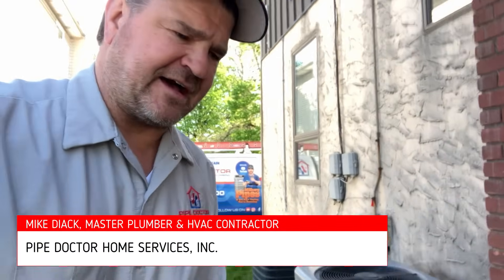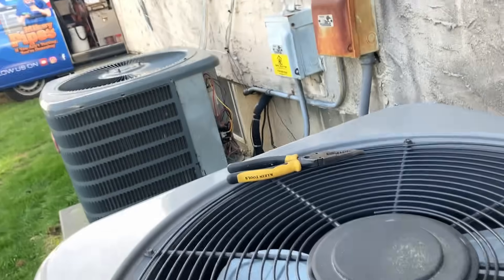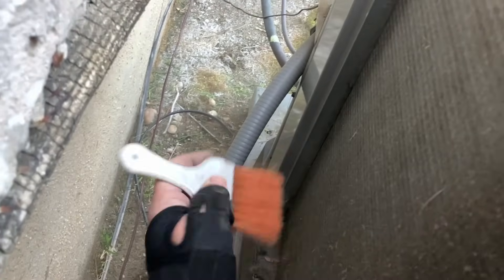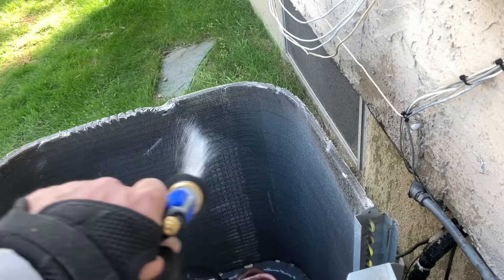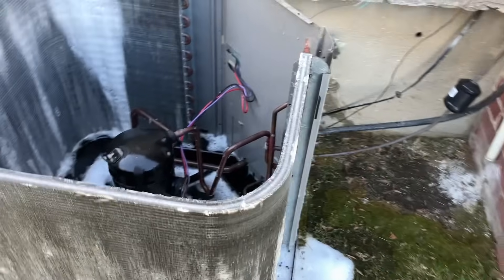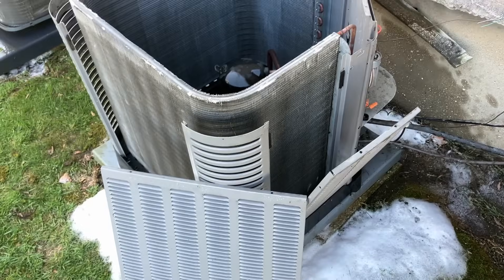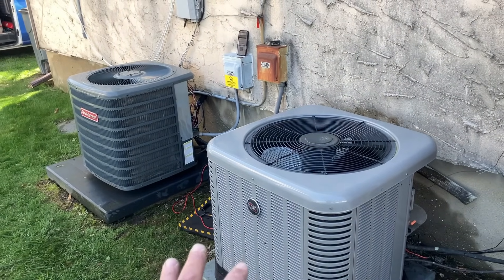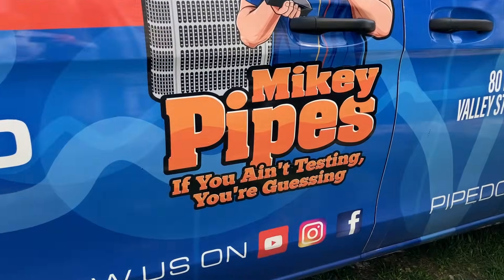STOP Ignoring Your AC! | Step-by-Step Outdoor Unit Cleaning + Indoor Blower Treatment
If your central AC system hasn’t been cleaned this year… you’re playing with fire. 🔥 In this video, Mikey Pipes (Mike Diack), a licensed Master Plumber & HVAC Contractor in NY, SC & FL, walks you step-by-step through a complete central AC system cleaning, including:

✅ Outdoor unit disassembly (Rheem Ruud & Goodman)
✅ Coil cleaning with Nu-Calgon Nu-Brite
✅ Blower motor inspection and pan treatment
✅ Indoor air handler service with Viper & gel tabs

This is not a shortcut guide. It’s real, raw HVAC service from someone in the field every day — the right way. And for those who rinse coils from the wrong side... Mikey's got something to say! 😂

📍 Location: East Meadow, NY — servicing a mixed-use property (medical office + residential)

💡 If you’re an HVAC pro, homeowner, or tech-in-training — this video is pure gold.

🔧 Need hands-on HVAC training?
Mikey Pipes HVAC Training Center is now enrolling in Woodmere, NY!
📆 Classes started April 28, 2025

🔽 Chapters
00:00 Intro – The Mikey Pipes Way
01:17 Safety First – Power Off & Voltage Check
03:45 Disassembling Goodman & Ruud Units
07:02 Removing Debris & Pre-Cleaning
10:10 Blower Cleaning With Leaf Blower & Vacuum
12:55 Pre-Rinsing Outdoor Coils
15:02 Nu-Calgon Nu-Brite Application
17:18 Rinsing the Coil the Right Way
20:00 Reassembling Units & Motor Observations
22:33 Underload Capacitor Test + Shake Test
25:18 Contactors & Coil Resistance Check
27:12 Treating the Indoor Blower & Drain Pan
29:00 Final Thoughts – Don’t Be a YouTube Clown!

📌 Tags (for metadata – under 500 characters)
AC maintenance,how to clean ac unit,Goodman AC cleaning,Ruud AC service,NuCalgon NuBrite,Hvac maintenance tips,central air conditioning,blow out ac coils,ac coil cleaning,ac blower cleaning,indoor air handler treatment,ac troubleshooting,hvac tech training,East Meadow hvac,ducted system cleaning

✅ Sticker Requests:
Name
Address